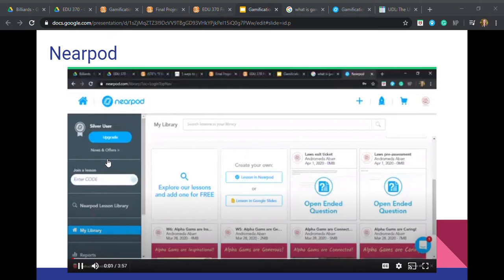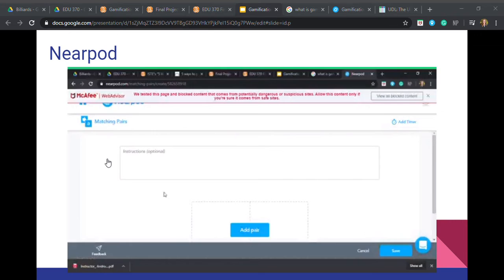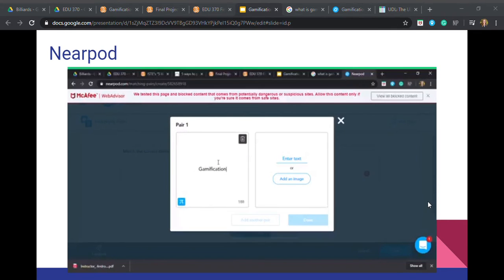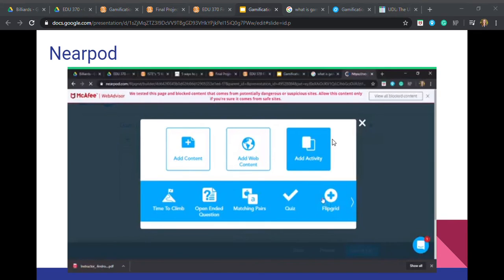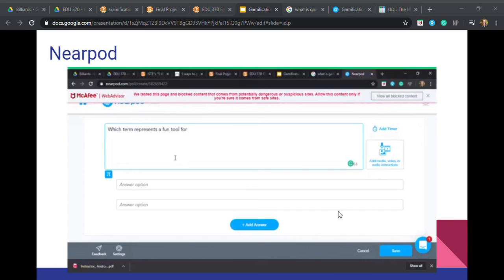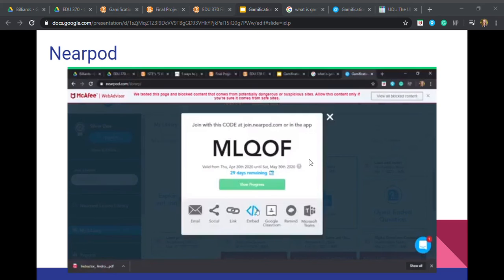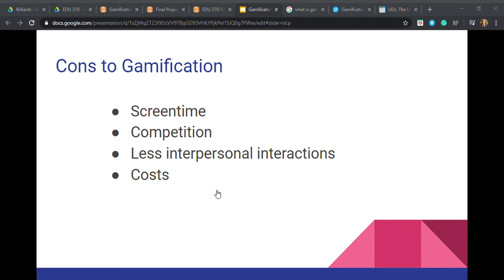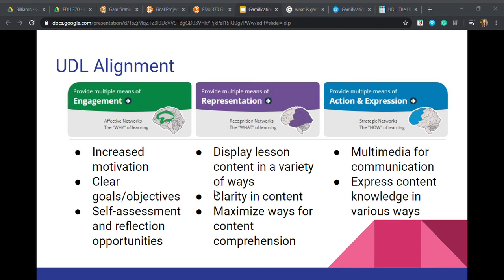Gamification Instructional Video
How to turn your instruction into a game for your students.